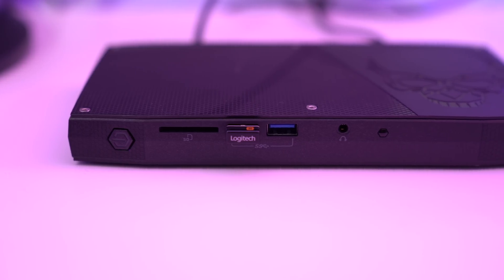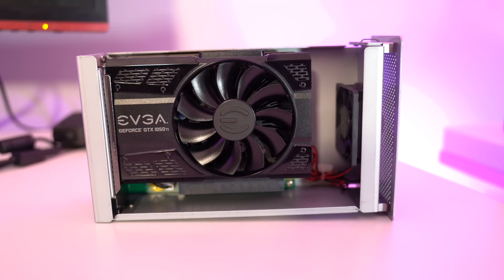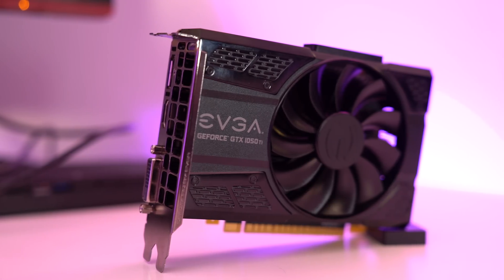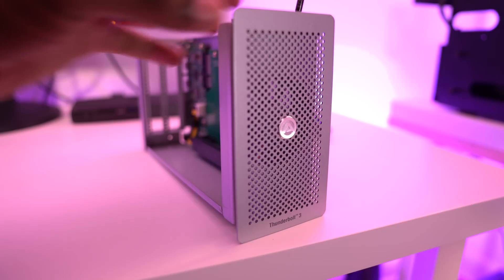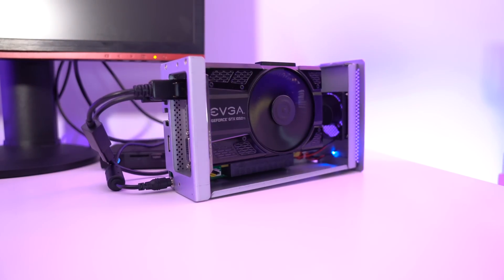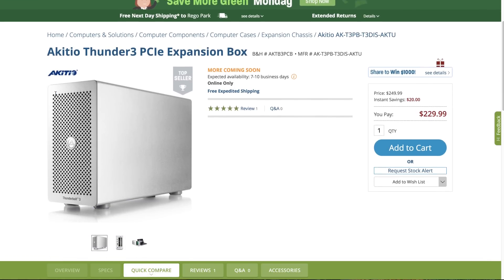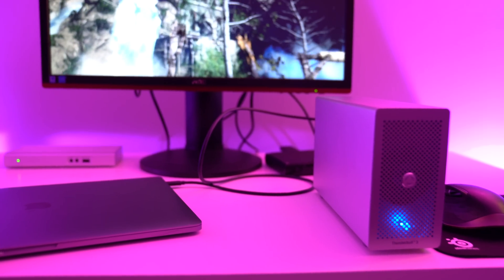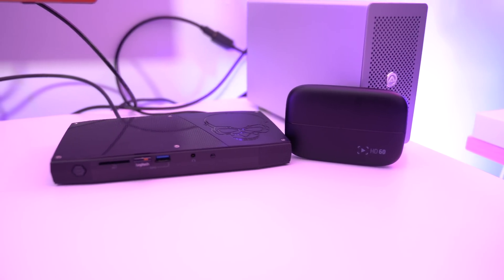Akitio Thunder 3 - The Razer Core Killer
Looking to beef up the graphics on your PC or Laptop?

Looking for an alternative to the Razer Core?

Check out the Akitio Thunder3 the Next Gen eGPU solution